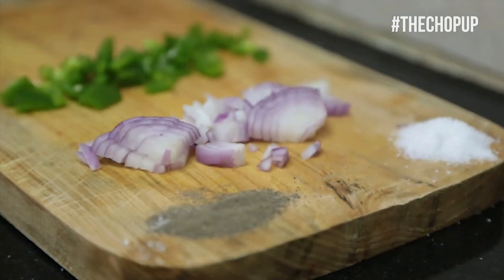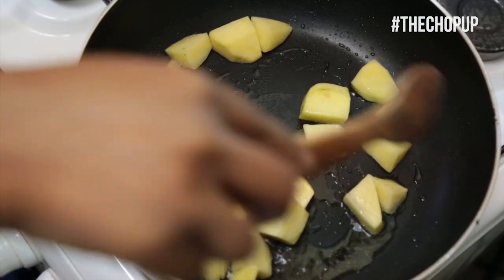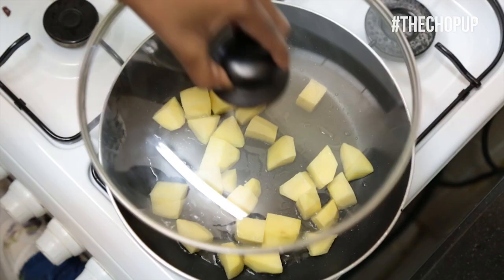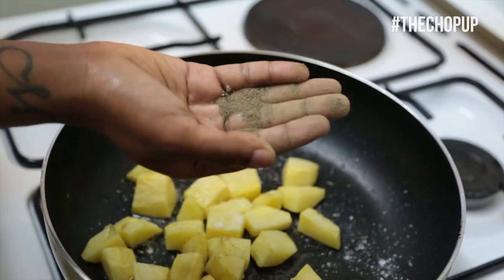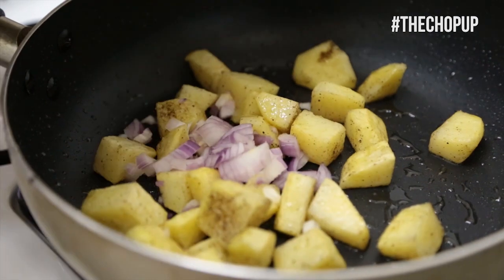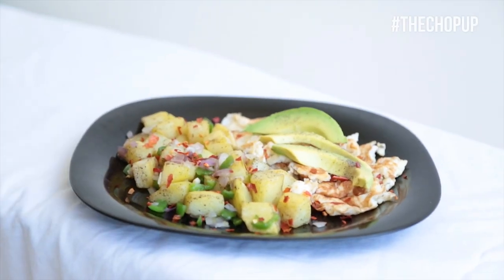THE CHOPUP: How to make Home Fries in under 1 minute